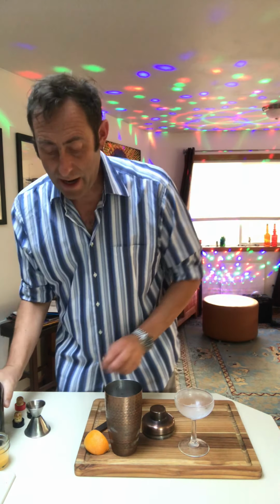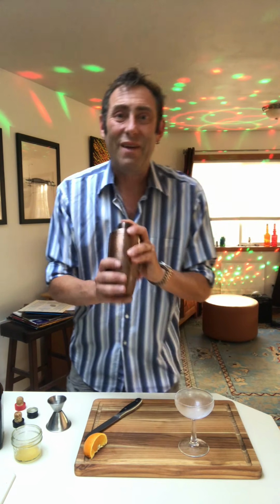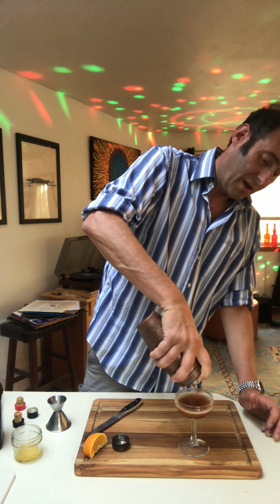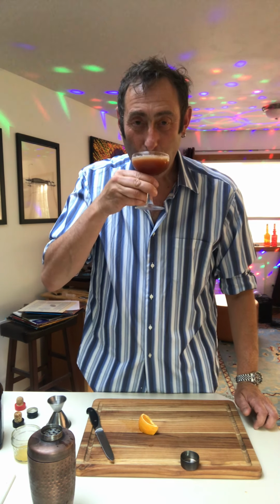How to make a Blood & Sand cocktail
A simple explanation of how to make this delicious cocktail.
1 oz blended Scotch whisky
1 oz sweet vermouth
1 oz cherry brandy
1 oz orange juice
Shake with ice and pour into a chilled cocktail glass and garnish with a slice of orange.